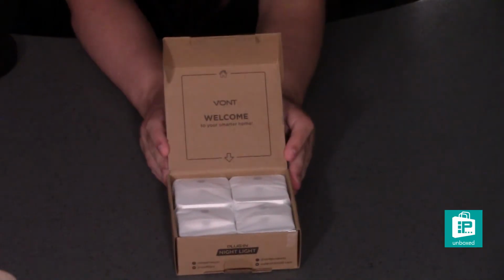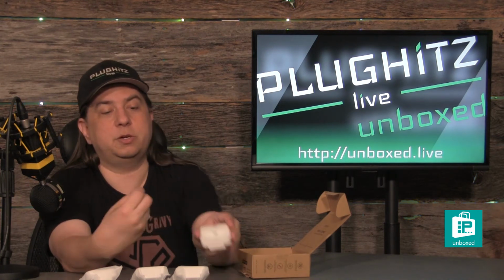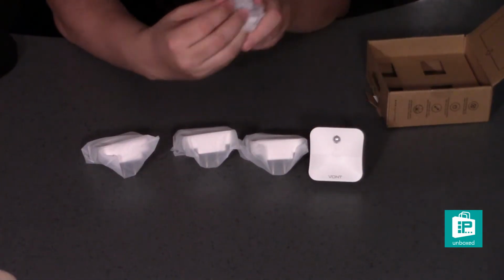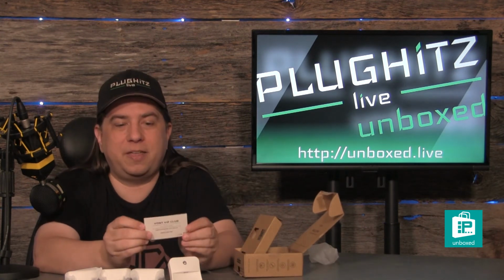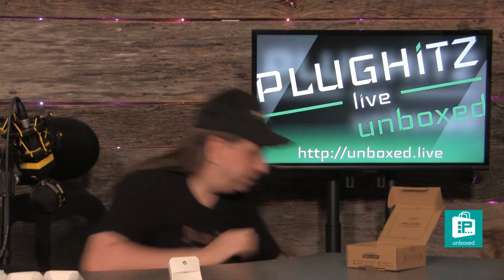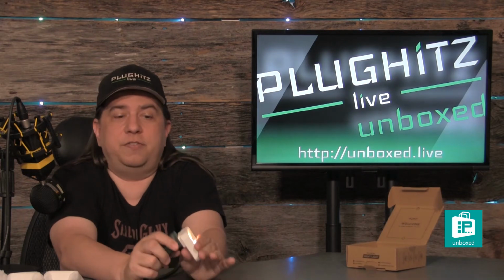Vont Aura Plug-In LED Night Light with Light Sensor - PLUGHITZ Live Unboxed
The Aura night light from Vont turns on in the dark and turns off in the light, saving energy while adding safety.

Feels cool to the touch even after extensive use, certified safe to use for long periods without any fire hazards for your peace of mind, without taking up too much space. Cutting-edge LED technology allows for it to automatically light up your hallways, closets, and corners when ambient light is not enough to illuminate your surroundings. Providing more than just warm night lights, we value your complete satisfaction with our products that all carry a lifetime promise of excellent quality, no less.

The perfect brightness: Our smart night lights provide just the right amount of light to walk around your house without turning your main lights on. Not too bright, not too dim. Just the right amount. Uses non-invasive warm light which is perfect for going to sleep. Smart illumination: Automatically turns on as the ambient light becomes insufficient. Intelligently adjusts itself throughout the night. Say bye to stubbed toes and say hi to a smarter home.

Energy efficient: These led night lights are super power efficient. Comes in eco-friendly packaging. No more hassle of changing bulbs. Save both the environment and your wallet. Extremely compact: Gorgeously designed with a modern minimalist look, easily fits in small spaces and does not obstruct other outlets. Has a life span of 10,000+ hours. We use 100% ABS which is fire-resistant. Lifetime Warranty: You can rest in knowing that this product is of utmost quality. Warranted for life, it is covered against loss, theft, and defects in materials and workmanship for as long as you own the product.